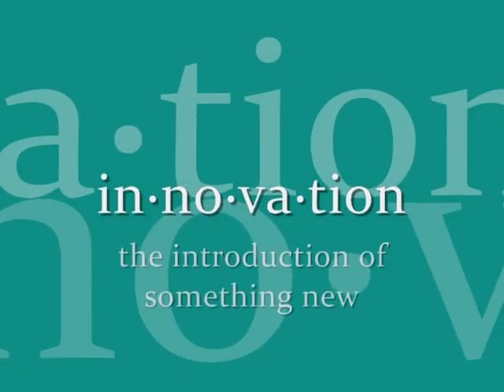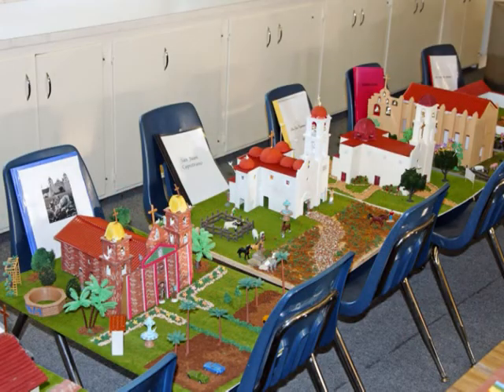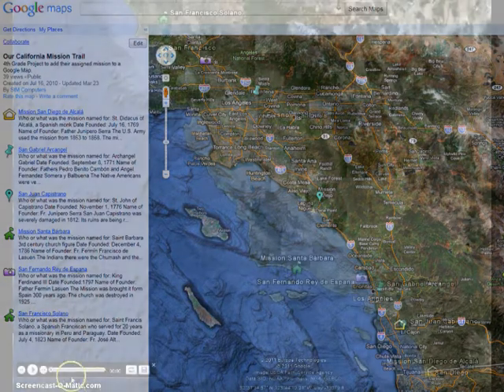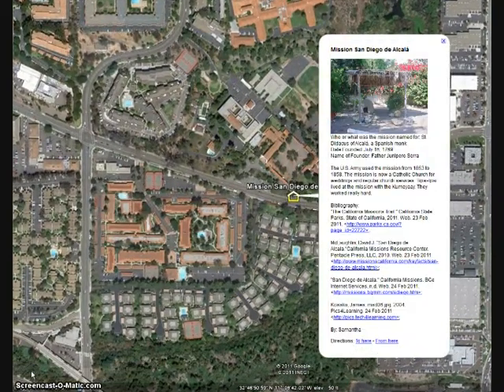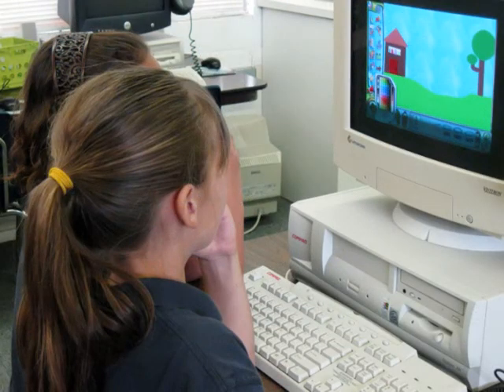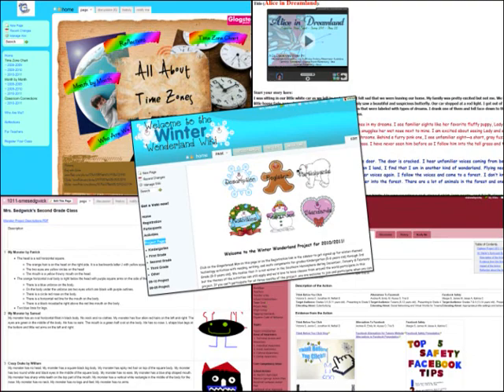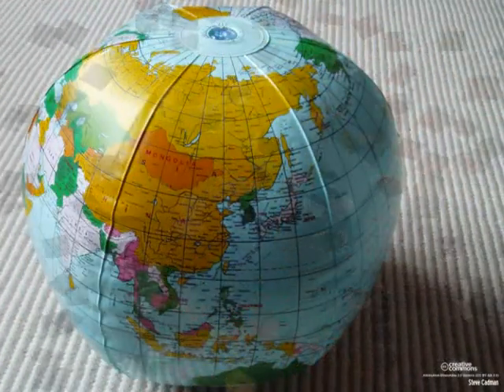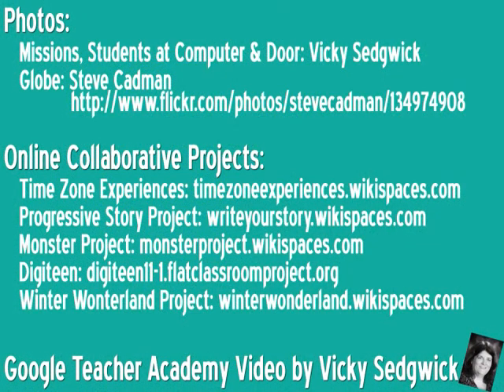Google Teacher Academy 2011: Innovation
Application video for Google Teacher Academy